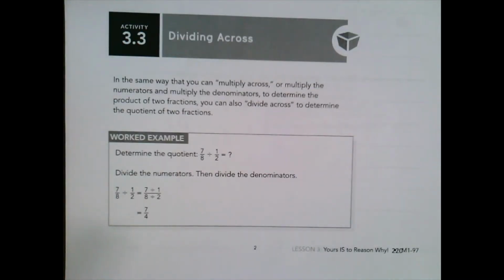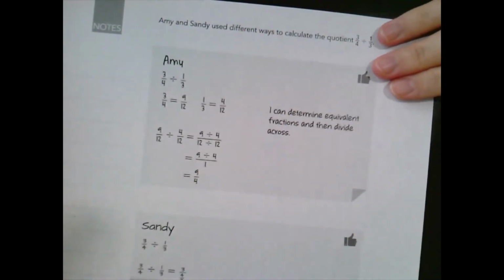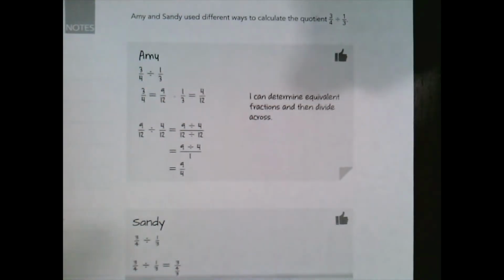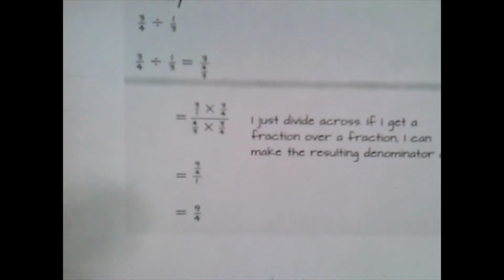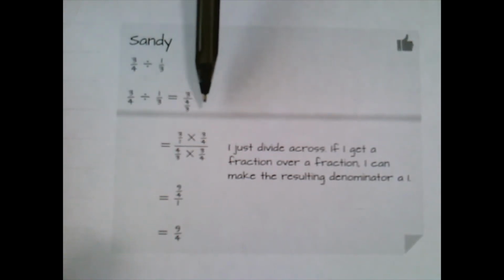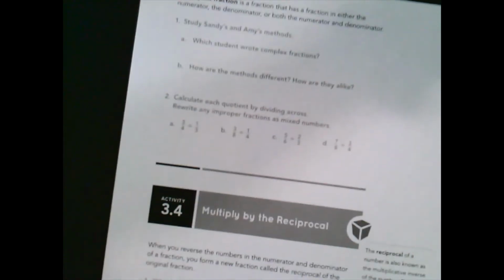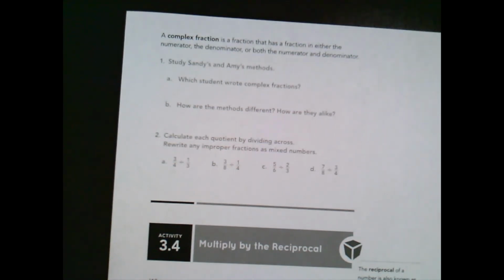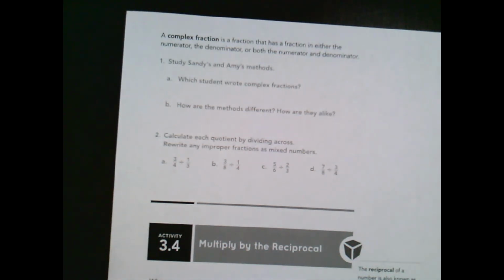Fraction by Fraction 3.3 : Dividing Across